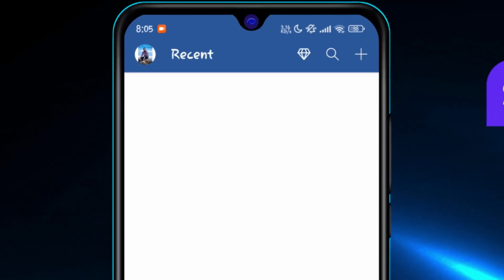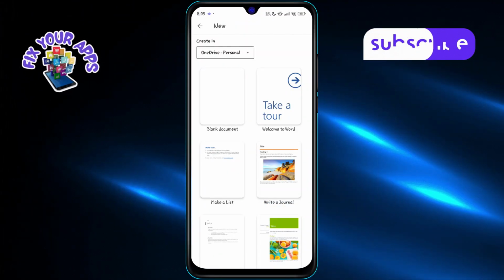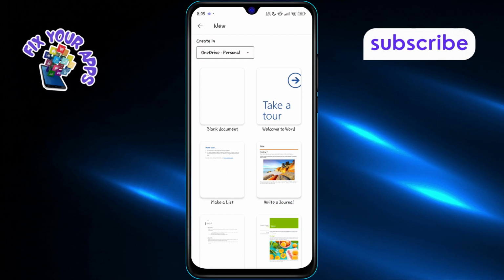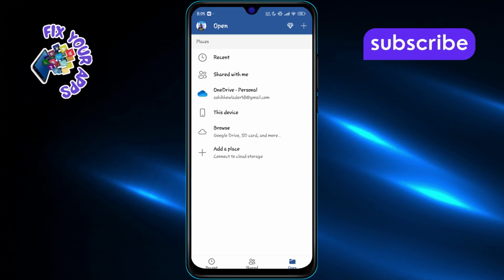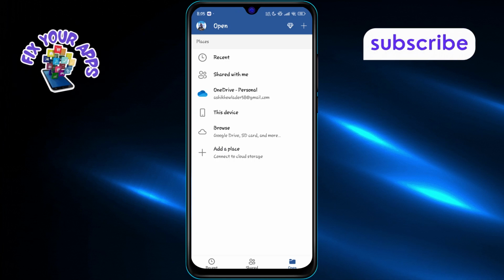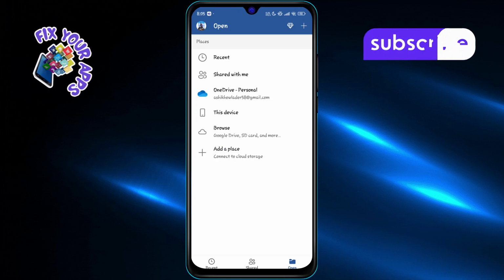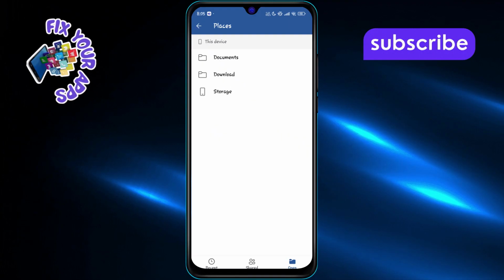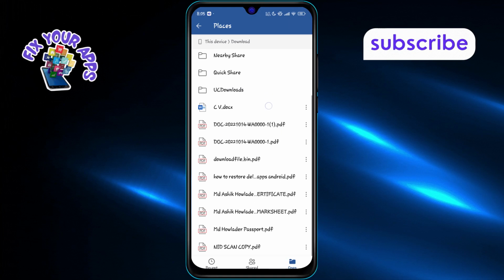How To Use Microsoft Word In Android Phone - Full Guide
How To Use Microsoft Word In Android Phone

Using Microsoft Word on your Android phone is a great way to work on documents while you're away from your computer. It lets you create, edit, and share files anytime and anywhere. Many users are unsure how to access all the useful features of Word on a mobile device. This video will guide you through the basic tools and options available in the app. If you're looking to boost your productivity using your phone, this tutorial will help you understand how Microsoft Word works on Android step by step.

* How to write documents in word mobile
* Microsoft word for android full tutorial
* Create word document on android phone
* Edit word files in phone easily
* Use ms word app on android device